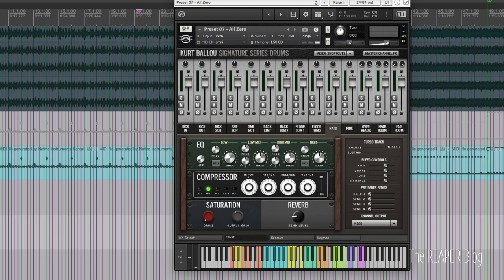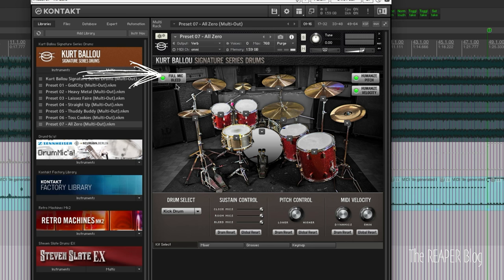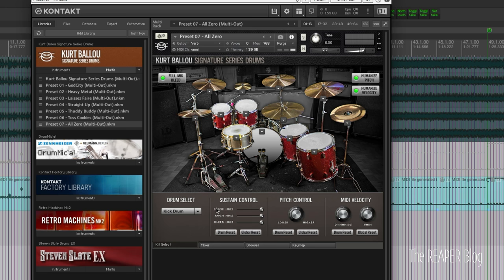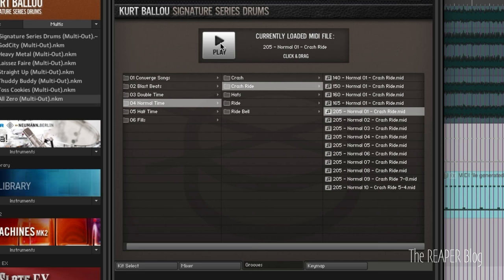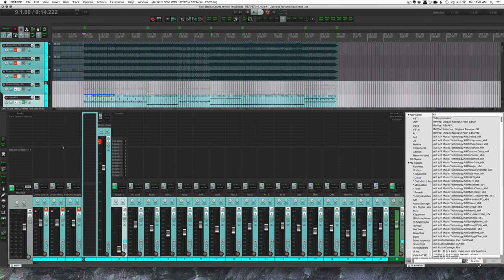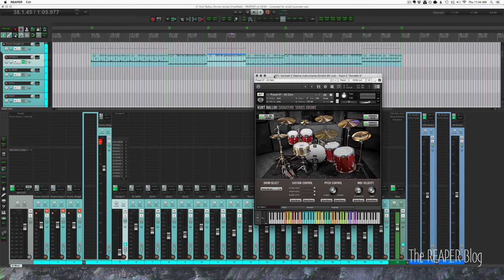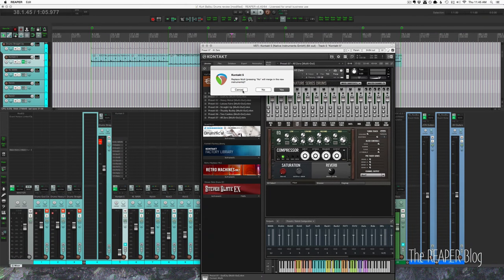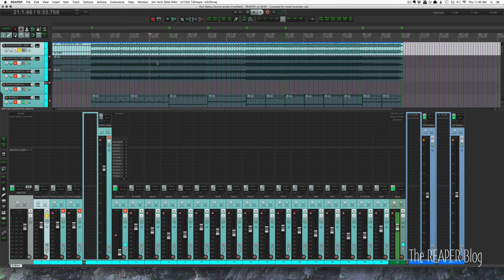Kurt Ballou Signature Series Drums by Room Sound - Review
Room Sound sent me their latest release: Kurt Ballou Signature Series Drums.

It's recorded by Kurt Ballou at God City Studio and includes several presets with Kurt's own processing of the drums. The library also includes many drum grooves to get the creative juices flowing. Personally, I found these drum grooves really inspiring to jam along with.

Because KONTAKT multi-channel routing can be a bit of a headache, I'm sharing my REAPER track template for the Flat preset, and Note Name file so you can save yourself a lot of time should you purchase the library.

This is a "Powered by KONTAKT" library that works in the full version of KONTAKT or the free KONTAKT Player. Purchasing this library may also qualify you for a substantial discount on the upgrade from Player to Kontakt 5.

Thanks to AH Music for helping with guitars in the demo

Thanks to Brandon S. Hire (The Noise Floor AV) and Dave Piatek at Room Sound for hooking me up with this awesome product.